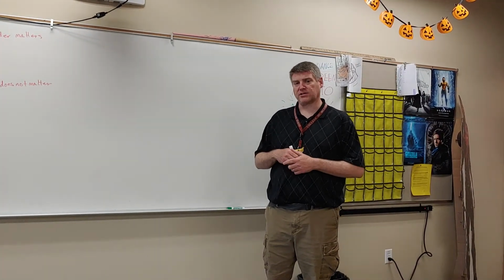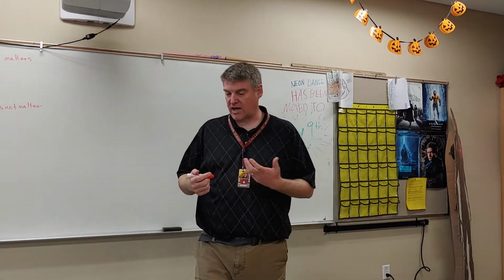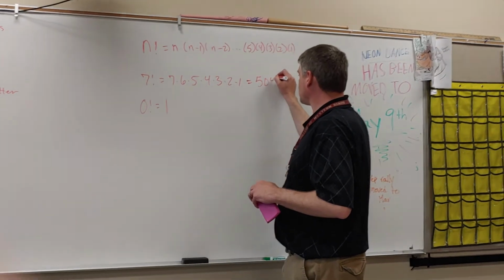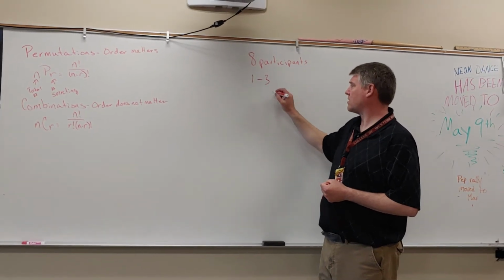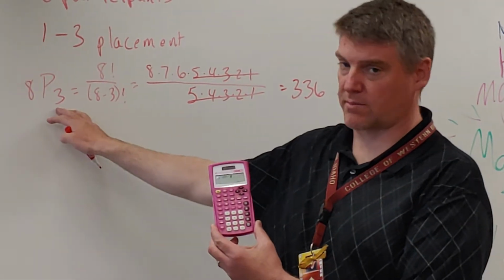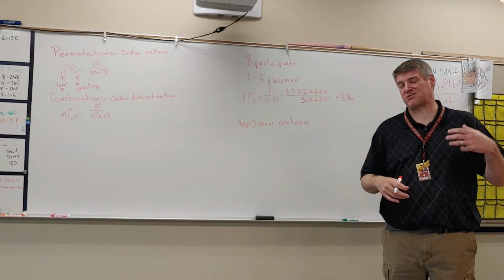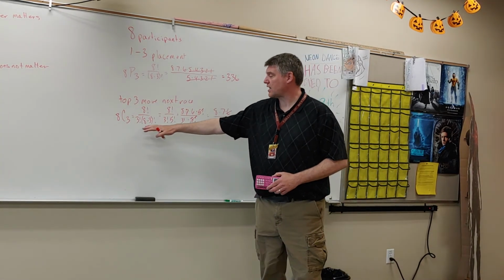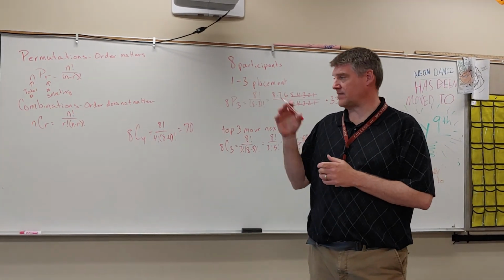alg 2 permutations and combinations